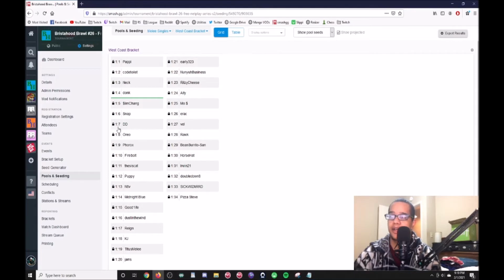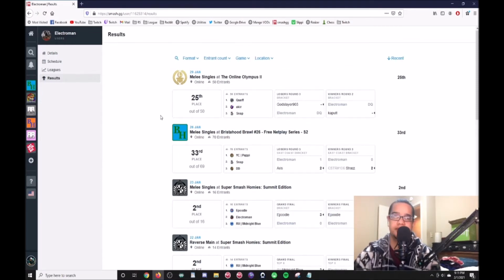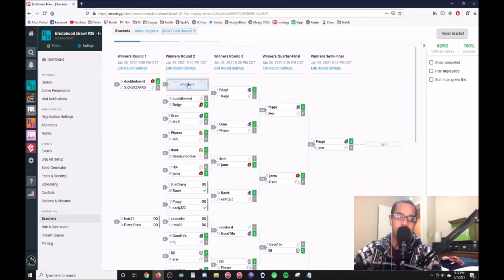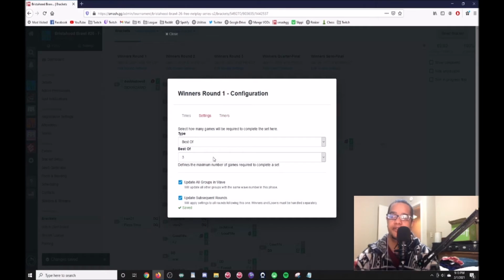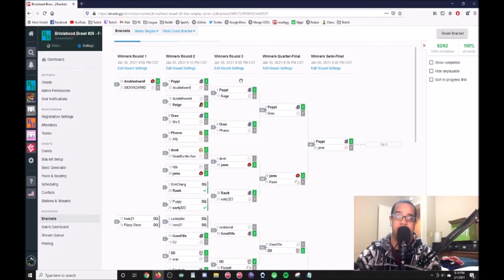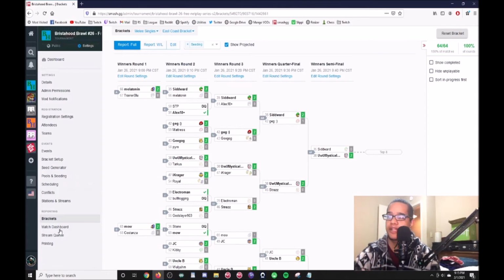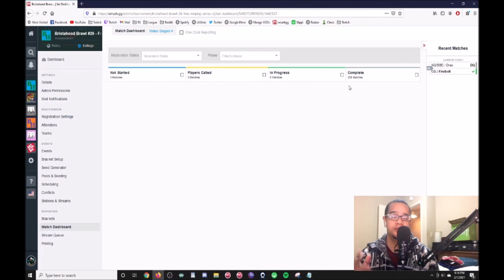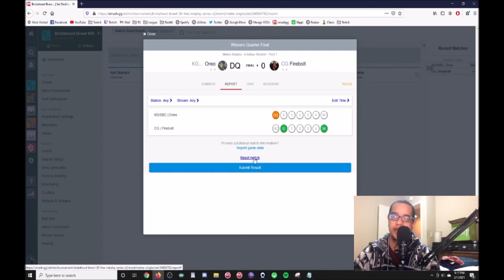Basic Smashgg TO/Moderator Tasks Guide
Timestamps:
0:00 - Introduction
0:15 - Tasks you will do before the tournament starts
0:29 - Seeding & Determining a Player's skill level via. the Attendees list
3:27 - Configuring Bracket Settings
7:00 - Starting the bracket
7:22 - Tasks you will do after the tournament starts
8:49 - Resetting a previously completed match, DQing a competitor, & manually reporting a match
10:04 - Conclusion